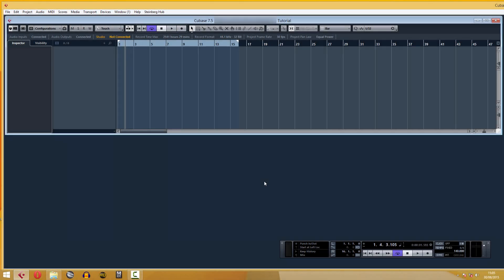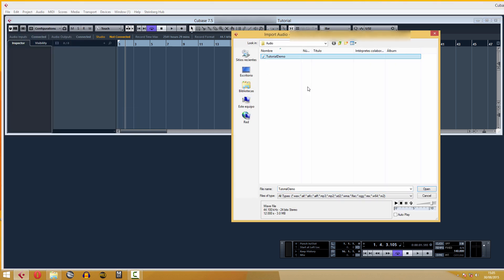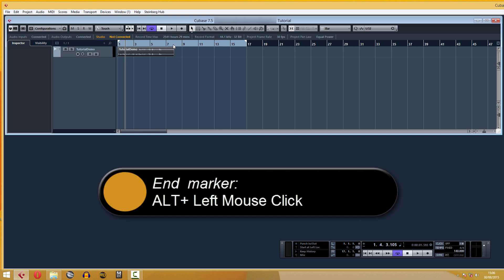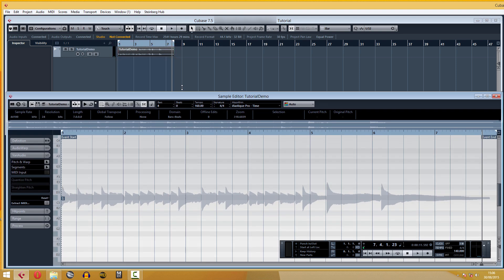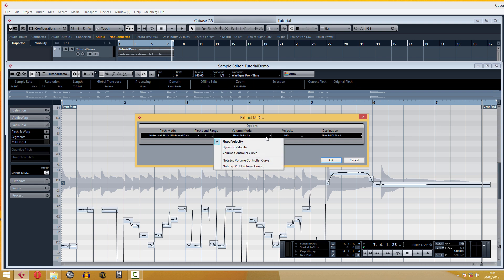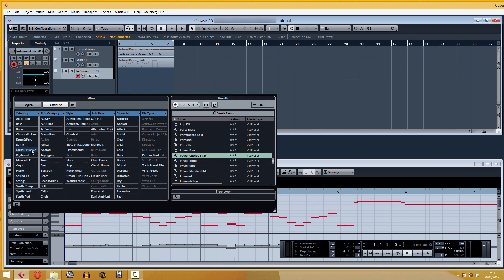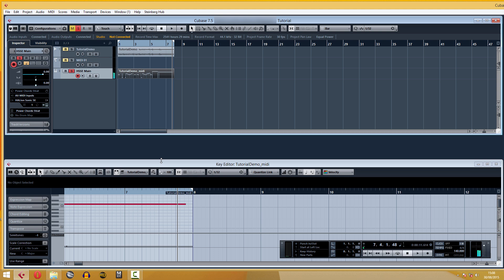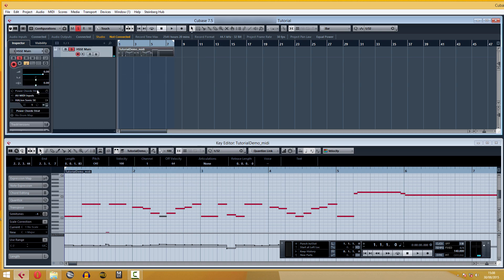Cubase 7.5 Convert Real Audio To Midi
You can convert you recorded audio files into midi notes, fast and easy. (almost everything works, guitars, pianos, bass, voice even whistling!)